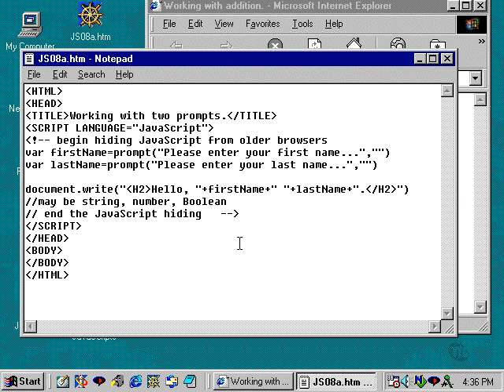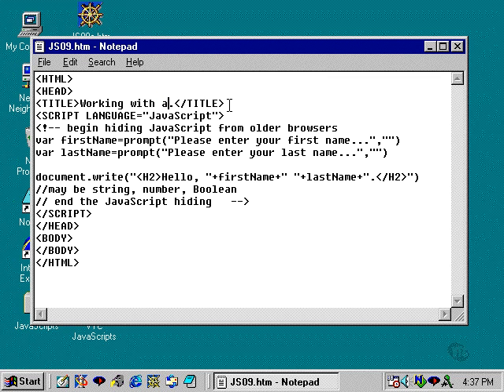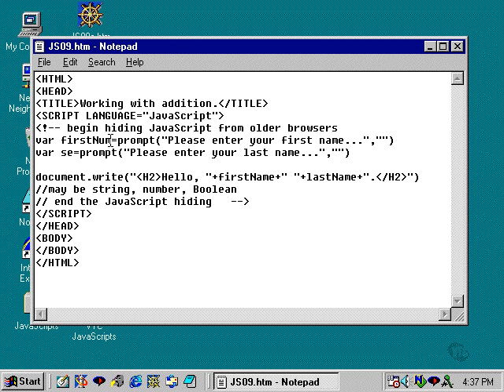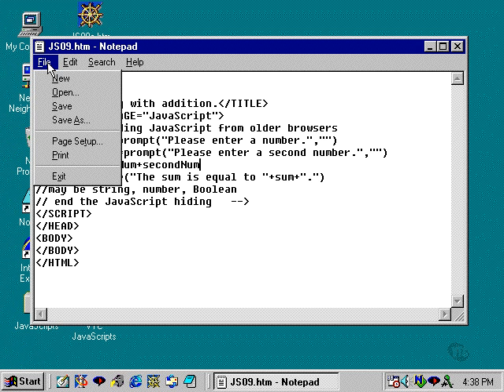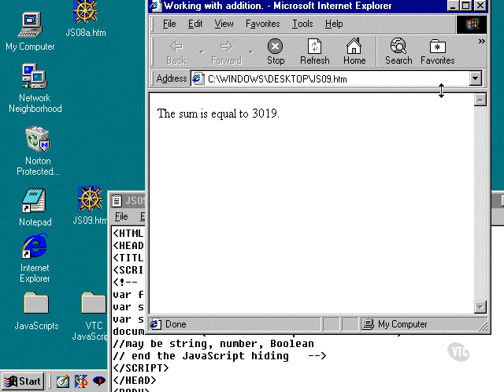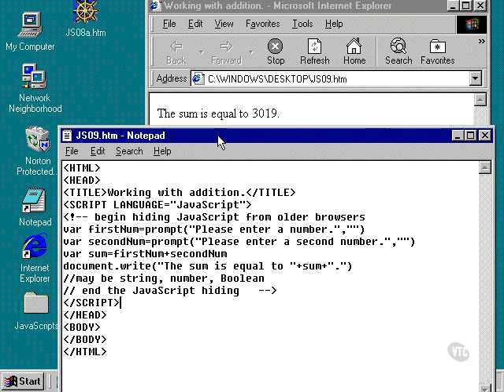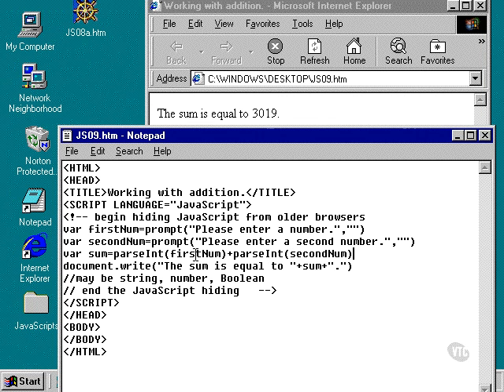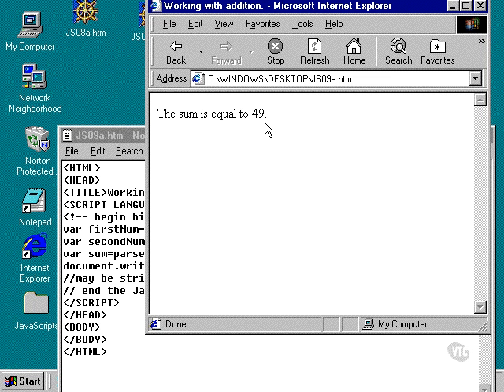video tutorial for java script 19